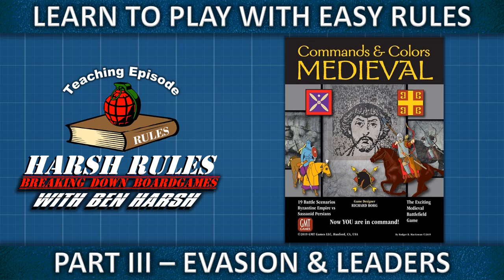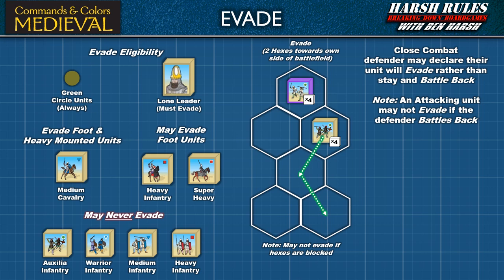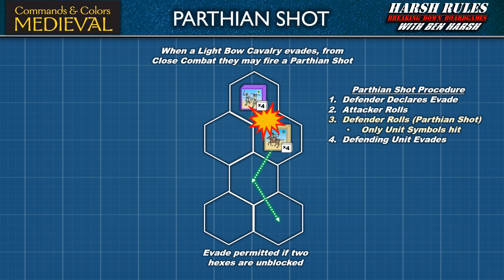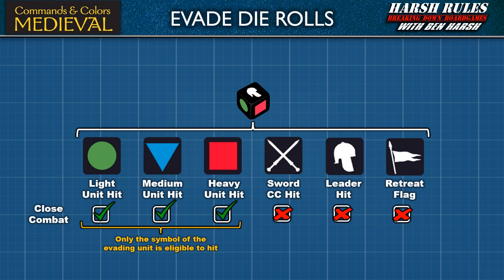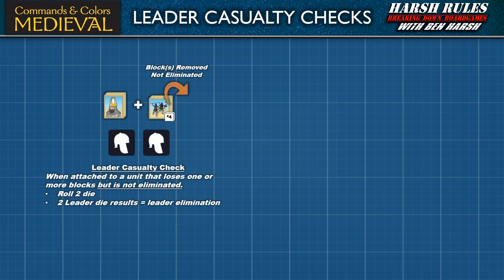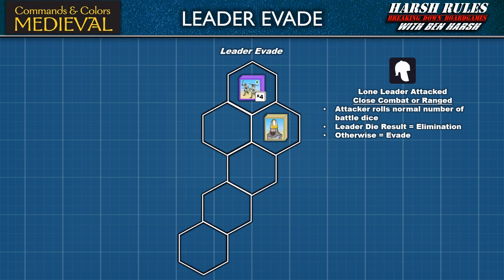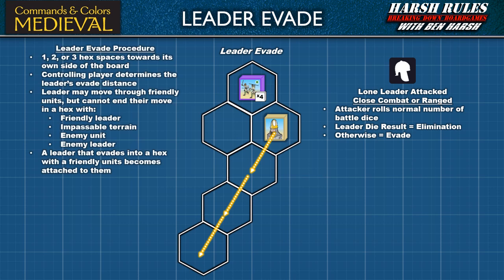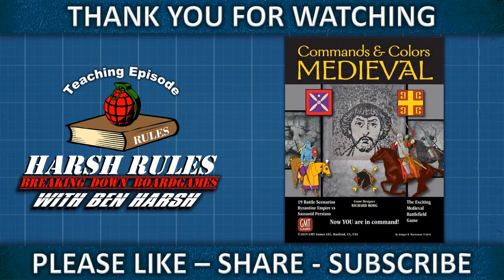Rules Breakdown: Commands & Colors: Medieval Part 3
Let's continue to learn Commands & Colors: Medieval.  Much of this video mirrors the rules from part 3 from C&C: Ancients.  However, there are some important differences in Evade and the addition of the Parthian Shot evade maneuver for Bow Cavalry.